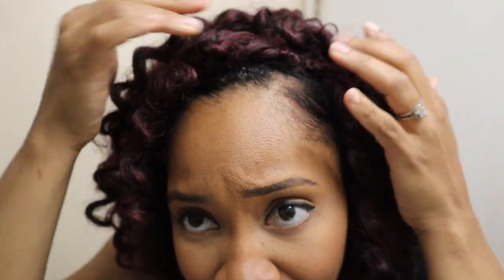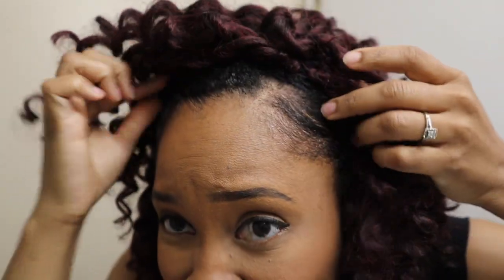Zury V8910 Rod Set 1 Pack Is Enough Crochet on Short Hair Using Crochet Cap|| Curly Crochet Hair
Zury 1 pack is enough Rod Set color 99J using crochet cap.

Hair used in video